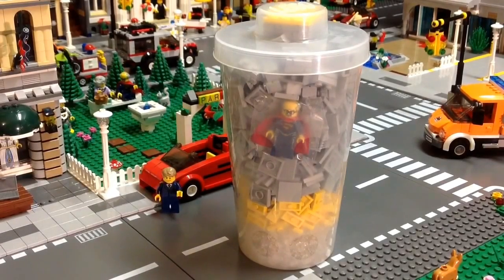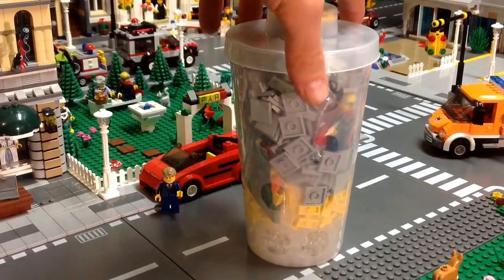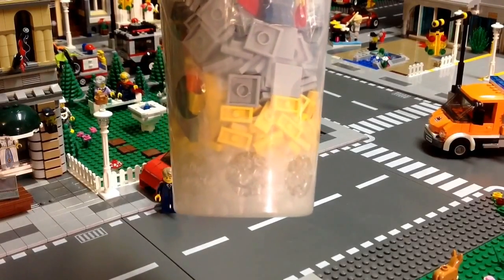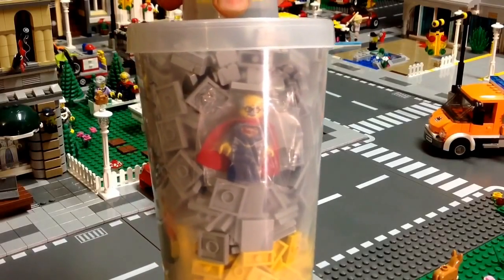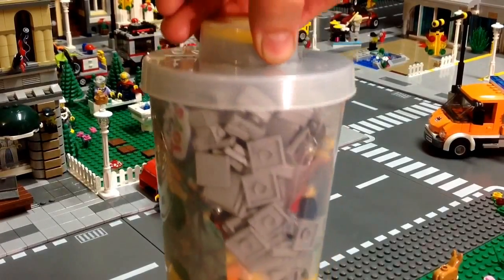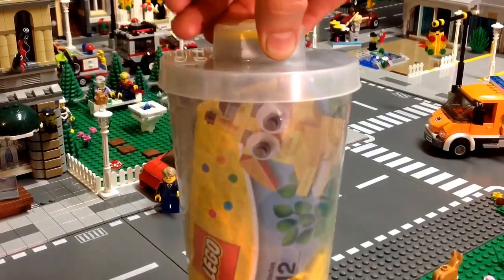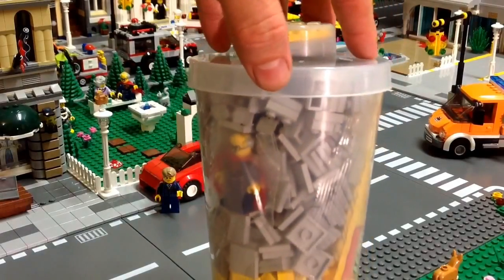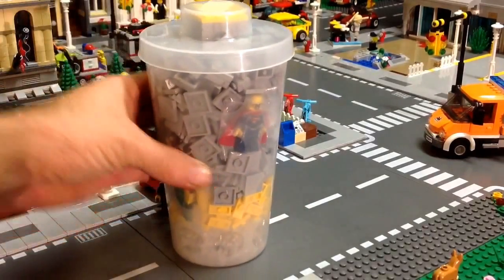Lego Giveaway!!! (closed)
For more Lego City Tours, reviews, hauls, animation builds and more